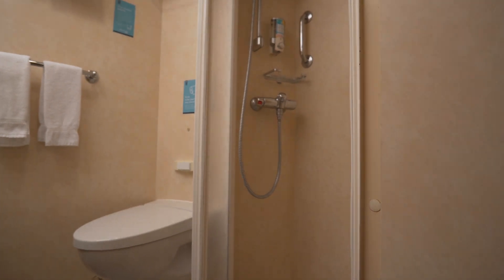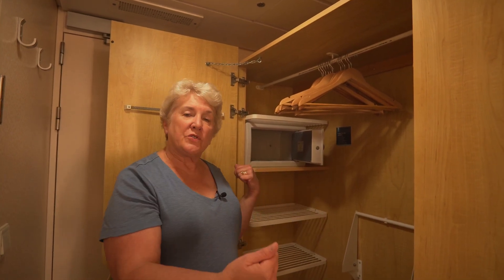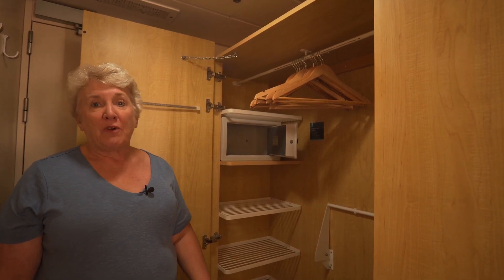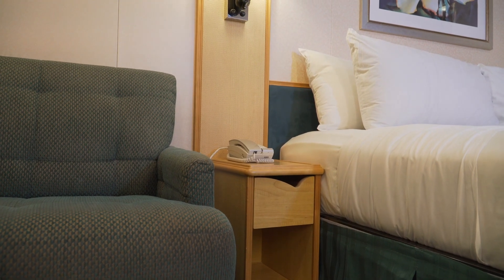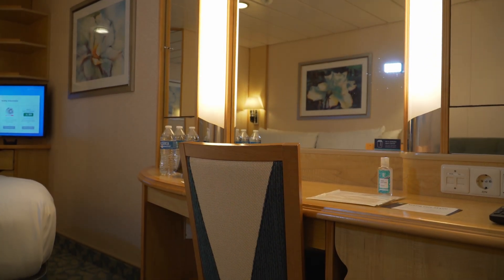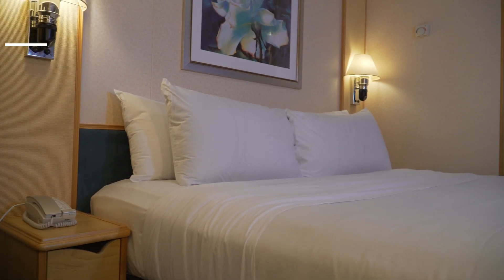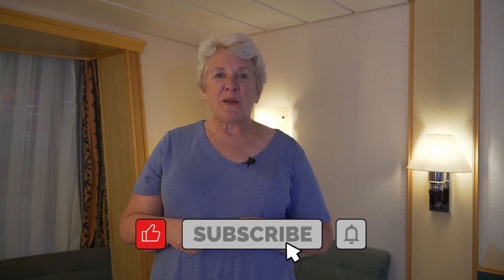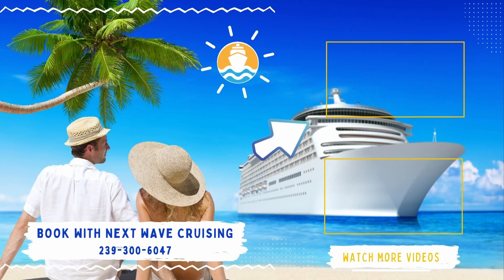Royal Caribbean Freedom of the Seas - Inside Promenade View Stateroom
Welcome back to the channel!  Join me for this full stateroom tour of the Inside Stateroom with Promenade View on Royal Caribbean's Freedom of the Seas!

 @Royal Caribbean  @FreedomoftheSeas  @Next Wave Cruising

Don't miss out on this or any of my videos with Next Wave Cruising and ALL things Cruise Travel!!

📲 We have so many people contacting us who are excited for CRUISE TRAVEL nearby & around the world - and we ABSOLUTELY love it! Honestly, if you are a long-time cruiser, or deciding to book your first cruise - ocean or river - budget or luxury - we can make it so much easier for you!!

Reach out Day/Evenings/Weekends whenever you want, I'm here working for you!!  I'm standing by to expedite your request!!

FREEDOM OF THE SEAS - Interior Stateroom with Promenade View

This interior stateroom is like those found on decks 6, 7 and 8 on Royal Caribbean's Freedom of the Seas.

These interior cabins on Decks 6, 7 and 8 overlook the beautiful interior Promenade located down on Deck 5.  The Promenade houses retail shops, services including Guest Relations and the Next Cruise Desk, along with a number of bars and restaurants.  Kiosks line the middle of the Promenade, featuring special sales throughout the cruise.  There may be "parades" and parties along the Promenade in the evening, with colorful lights dancing down from the ceiling of this 4 story open walk.

Would you enjoy having a birds-eye view of the colorful action on the Promenade?  If so, this Interior Stateroom with Promenade view could be the right . . and economical . . stateroom for you to consider on Freedom of the Seas.

There is a lot to do on the Amplified Freedom of the Seas by Royal Caribbean!

Next Wave Cruising is your go-to Ocean and River Cruise Travel Advisory. We service customers across the USA, booking travel for them AROUND THE GLOBE! 🛳🌏🤩

Our job is making your next trip one filled with incredible MEMORIES for you, your friends and family! We handle the research & booking for your cruise vacation!

On another note, don't miss our series ''Suite Escapes with Next Wave Cruising''.  Have you considered the benefits of a Suite on your next ocean, river or expedition cruise?

Based in Naples, Florida . . . .Serving customers throughout the USA